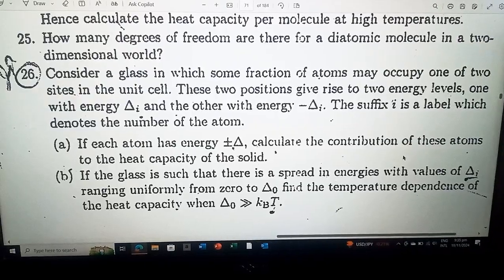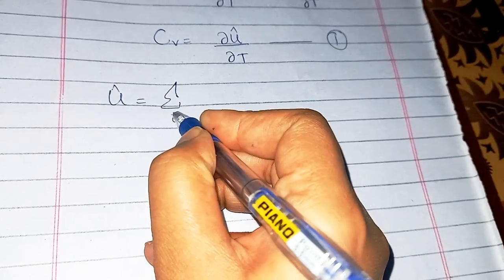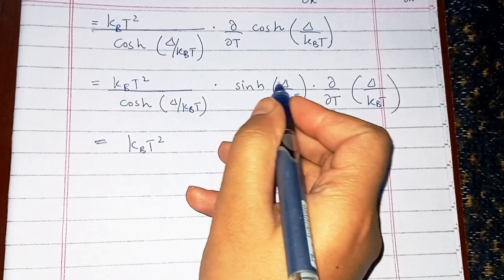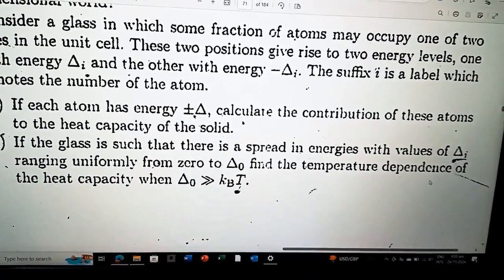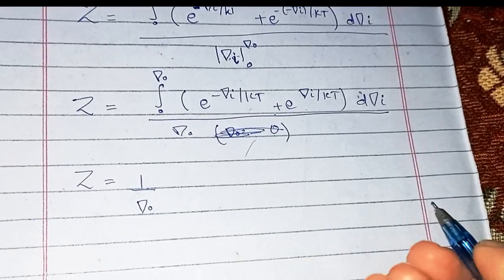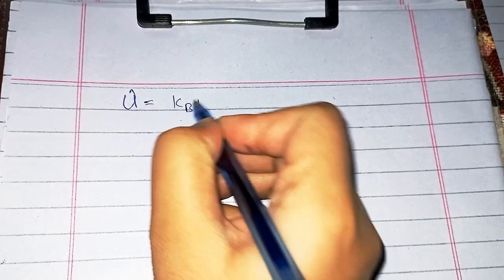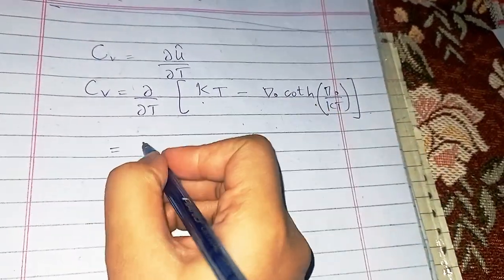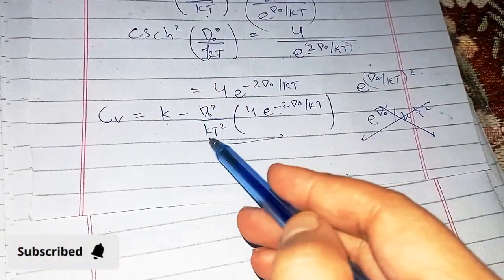5.26 Consider a glass in which some fraction of atoms may occupy one of the two sites in the unit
0:00 Problem 26
0:06 Consider a glass in which some fraction of atoms may occupy one of two sites in the unit cell. These two positions give rise to two energy levels, one with energy Ai and the other with energy -Ai. The suffix i is a label which denotes the number of the atom. (a) If each atom has energy A, calculate the contribution of these atoms to the heat capacity of the solid. (b) If the glass is such that there is a spread in energies with values of A. ranging uniformly from zero to Ao find the temperature dependence of the heat capacity when A. Greater than kbT.